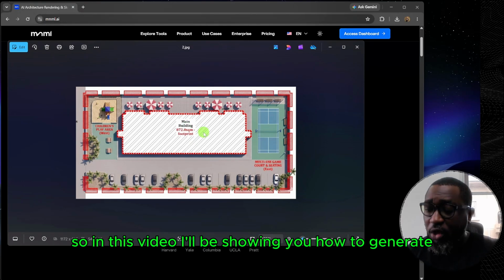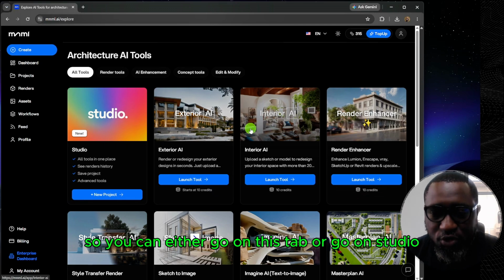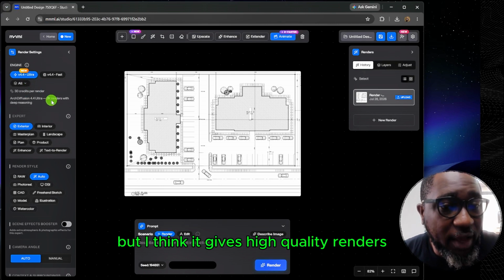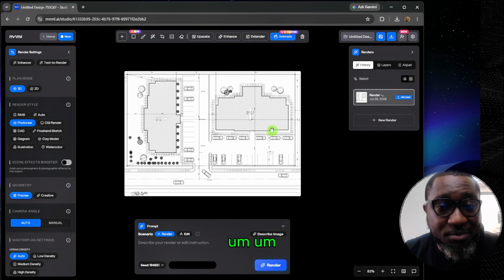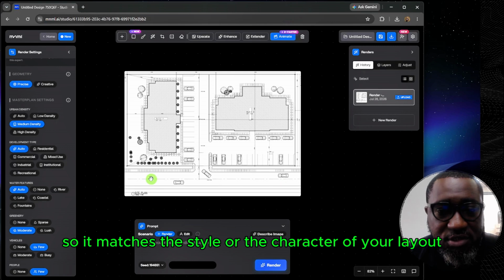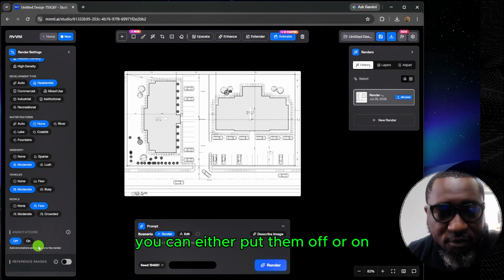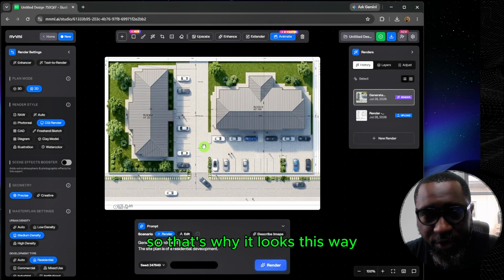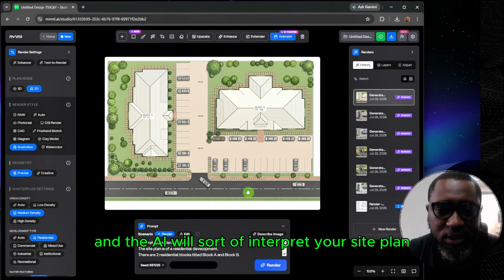Site Plan Rendering with AI — MNML AI Tutorial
Turning a flat AutoCAD site plan into a finished render used to take hours in Photoshop or Lumion. In this video I run the same drawing through MNML AI twice — once for photorealism, once for a hand-illustrated look — and show you the settings that actually control the output quality.

I walk through the prompt structure I use, how to keep the AI from inventing buildings that aren't in your drawing, how to control materials, landscaping and vehicles, and how to switch between render styles without redrawing anything. Same base CAD file, two completely different presentation boards.

If you present to clients, this is the fastest way I've found to get a site plan looking client-ready.

Sign up for my Online Course on Creative Journaling for Beginners

Which style do you prefer — the photoreal or the illustration?